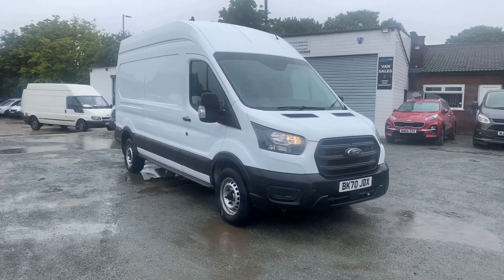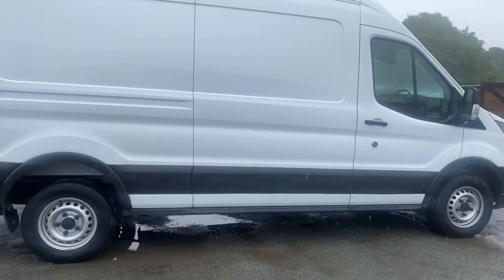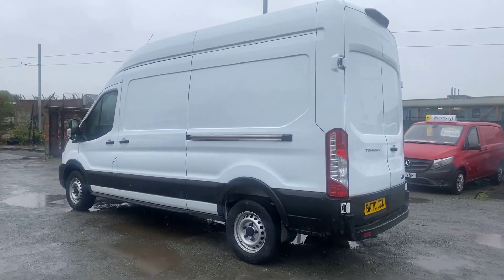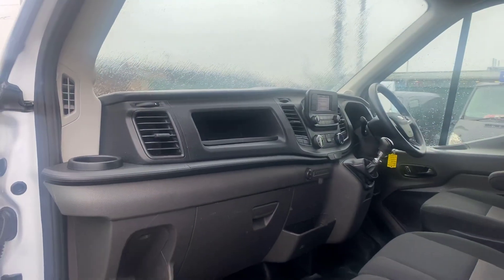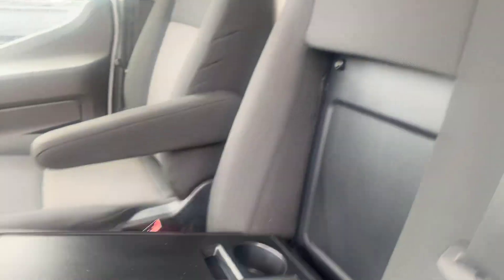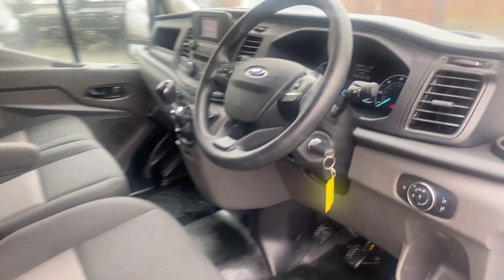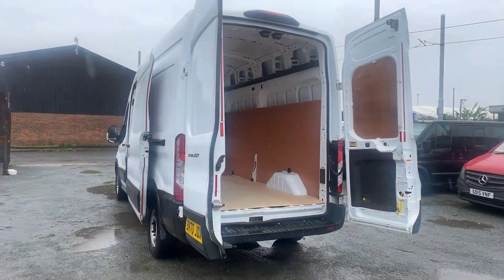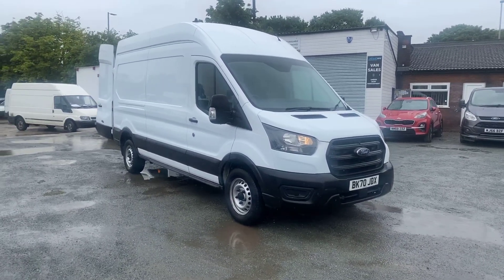2020 ford transit 350 leader LWB